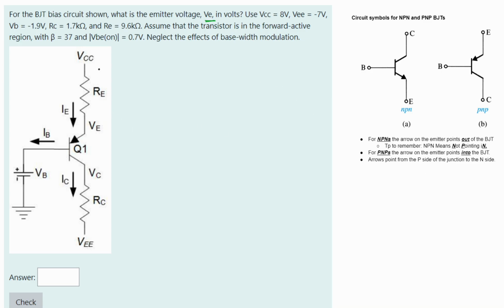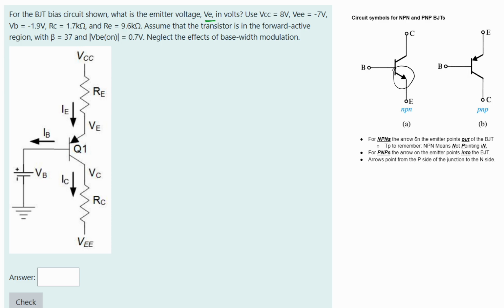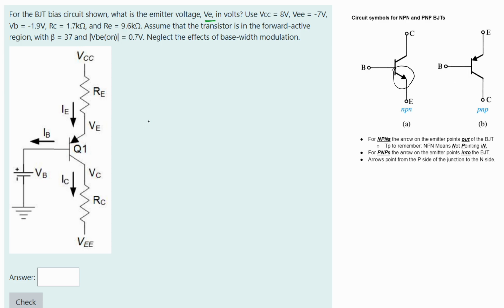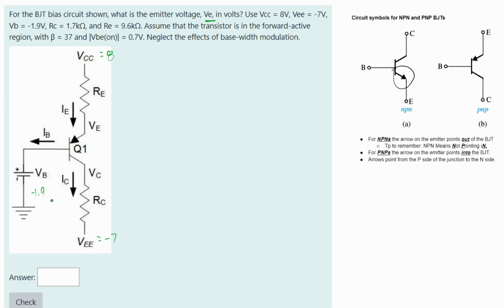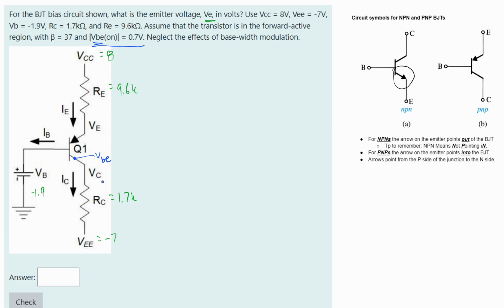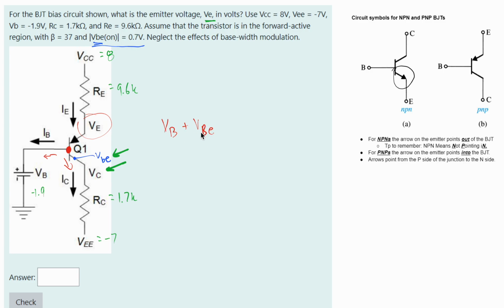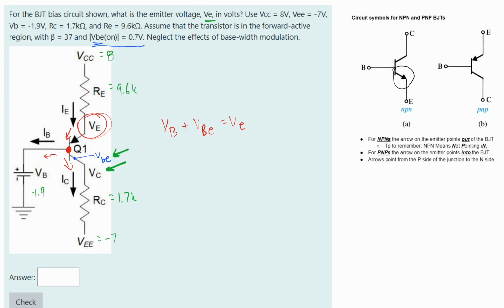Electronics I (BJT and MOS biasing, and small-signal models): For the BJT bias circuit shown, wha...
Question:
For the BJT bias circuit shown, what is the emitter voltage, Ve, in volts? Use Vcc = 8V, Vee = -7V, Vb = -1.9V, Rc = 1.7kΩ, and Re = 9.6kΩ. Assume that the transistor is in the forward-active region, with β = 37 and |Vbe(on)| = 0.7V. Neglect the effects of base-width modulation.